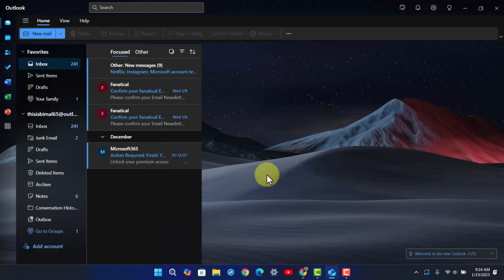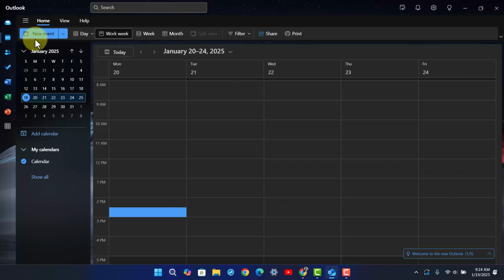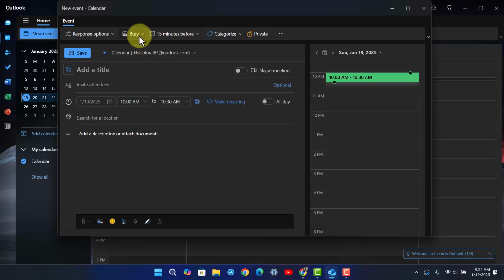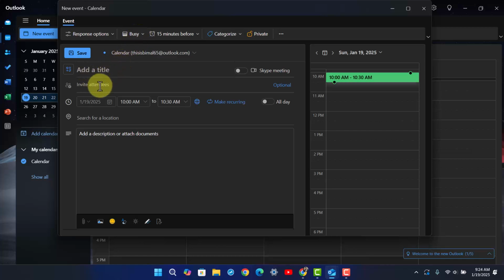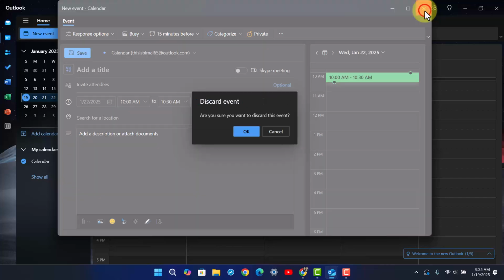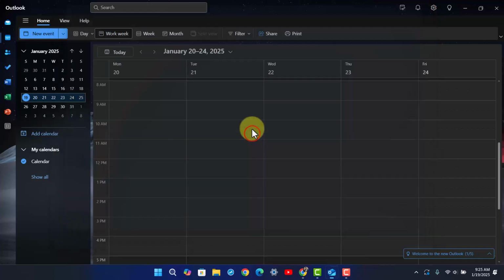How To Schedule A Meeting In Microsoft Outlook ! (2025) Step By Step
Scheduling a meeting in Microsoft Outlook is an essential task for managing your professional and personal commitments efficiently. Using the Outlook calendar, you can easily set up meetings, invite attendees, and manage event details in just a few steps.

To schedule a meeting, open the Outlook application and navigate to the "Calendar" section. You can access this by clicking on the calendar icon located on the bottom-left side of the interface. Once in the calendar view, locate and click the "New Event" button, typically found at the top toolbar or ribbon. This will open a new event creation window where you can input the meeting details.

Start by giving your meeting a clear and descriptive title. Next, use the "Invite Attendees" field to add the email addresses of the people you want to join the meeting. You can also set the date and time for the meeting by selecting your preferred start and end times. To avoid conflicts, Outlook provides an option to check attendees' availability and adjust the timing accordingly.

Additionally, you can include a location for the meeting, whether it’s a physical address or an online meeting link such as Microsoft Teams. There’s also space for adding detailed notes or an agenda to give attendees a clear idea of the meeting's purpose. Once all the information is filled out, click "Save" or "Send" if you’ve added attendees. The meeting will now appear on your calendar, and attendees will receive an invitation with all the details.

This simple process helps you stay organized, improves collaboration, and ensures everyone is aligned for upcoming meetings.

Timestamps:
0:00 Introduction
0:02 Opening the Outlook Application
0:10 Accessing the Calendar Section
0:16 Creating a New Event
0:31 Adding Title and Attendees
0:39 Setting Date and Time
0:43 Checking Attendees’ Availability
0:50 Adding Location and Notes
0:56 Saving and Sending the Meeting Invitation